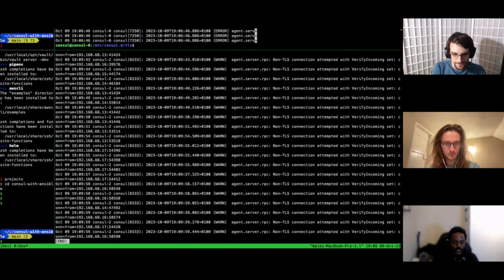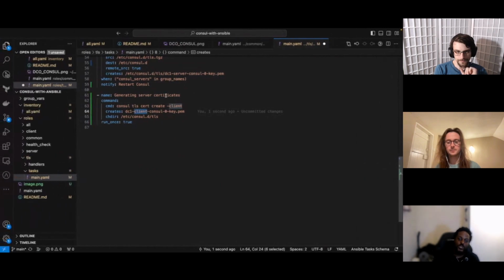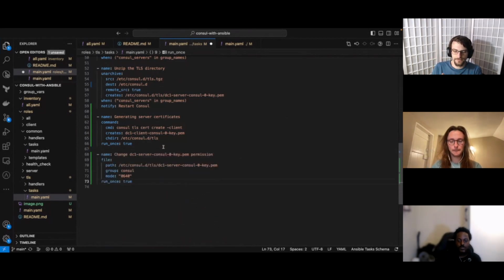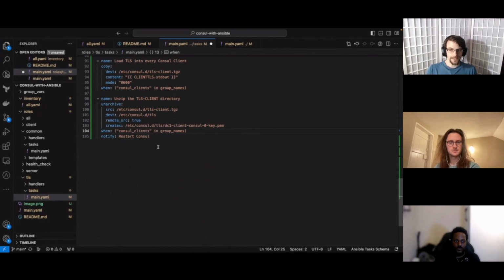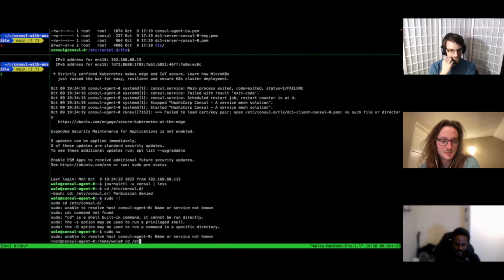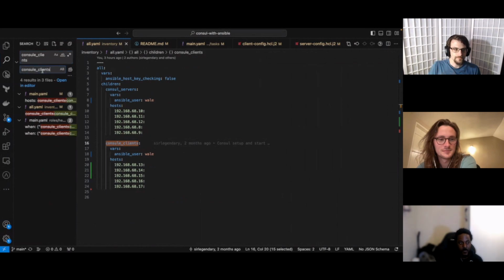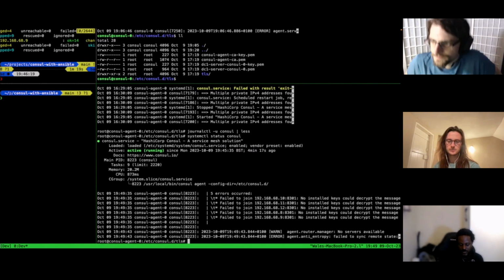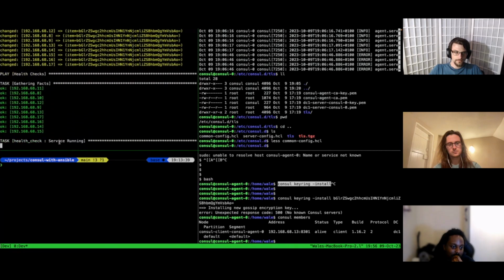EP-23 Setting up Consul TLS for agent connections